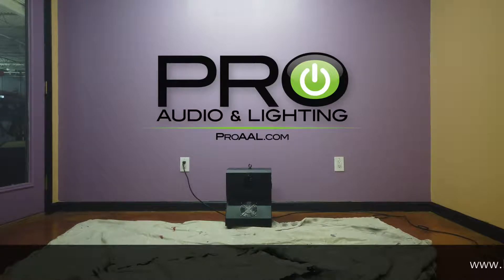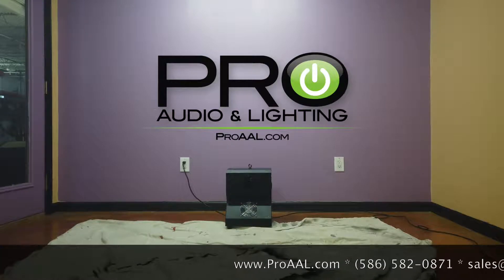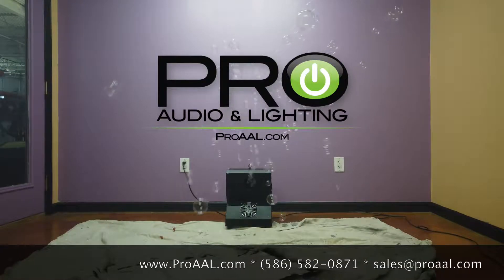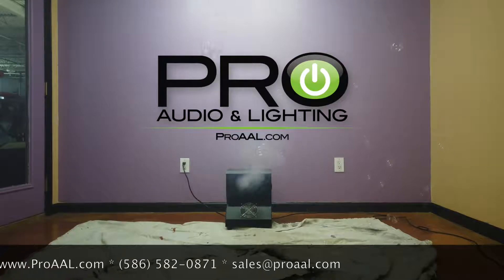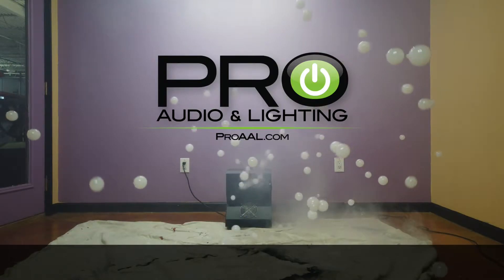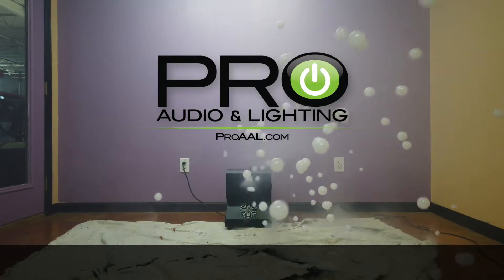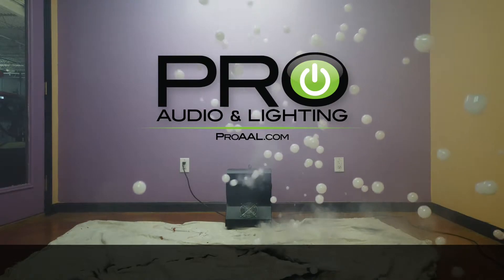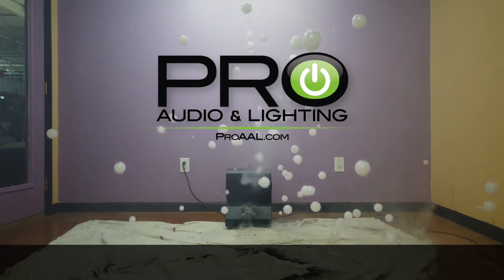Chauvet DJs Hurricane Bubble Haze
A quick demo of the Chauvet DJ Hurricane Bubble Haze